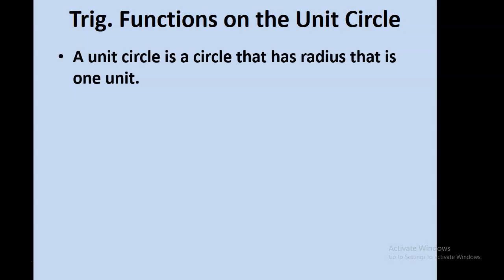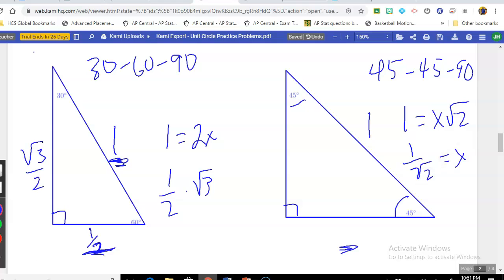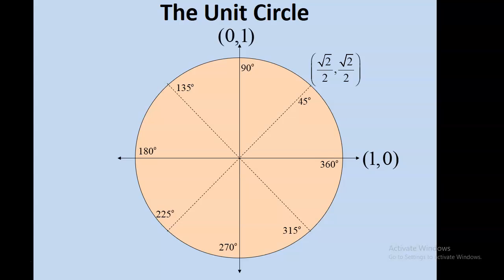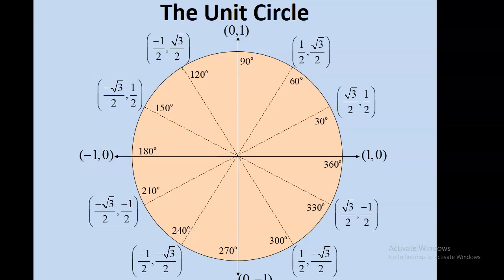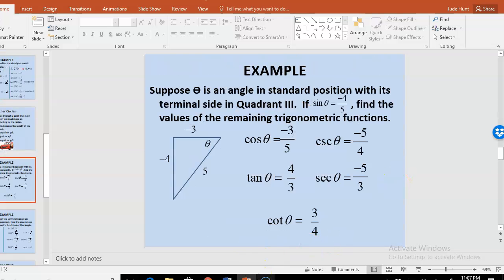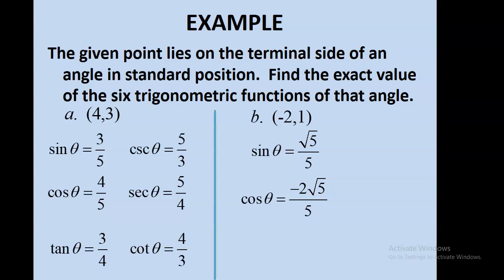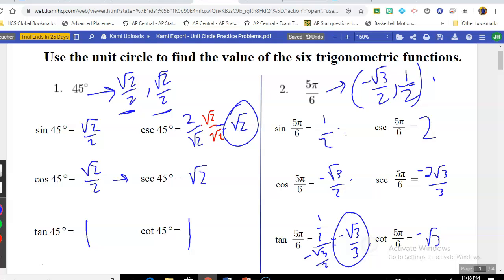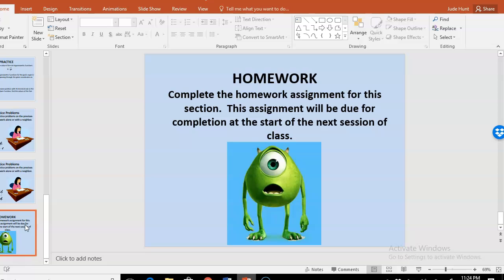Math Coach Unit Circle Trig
The Math Coach demonstrates the usefulness of the Unit Circle and its significance in trigonometry.